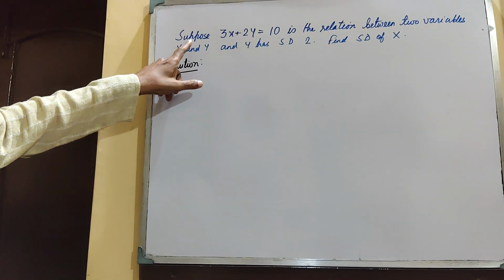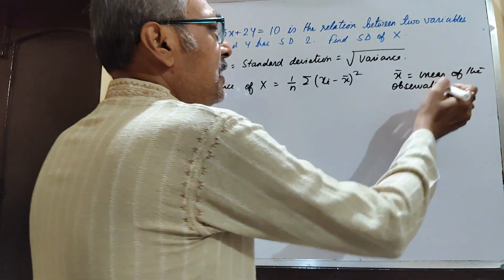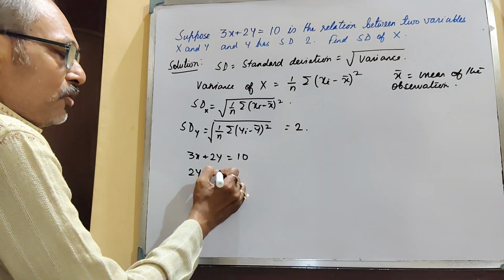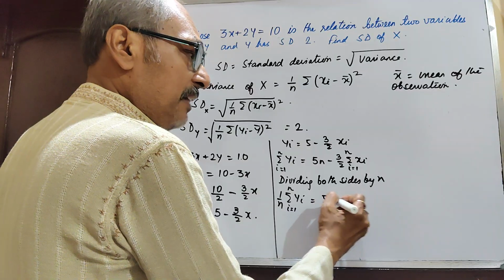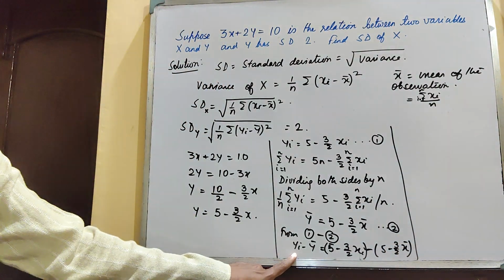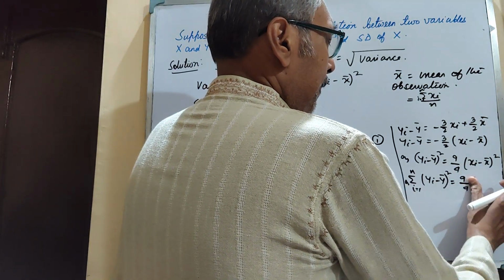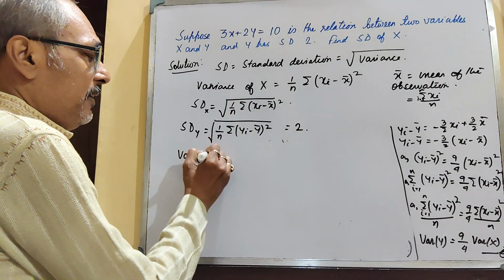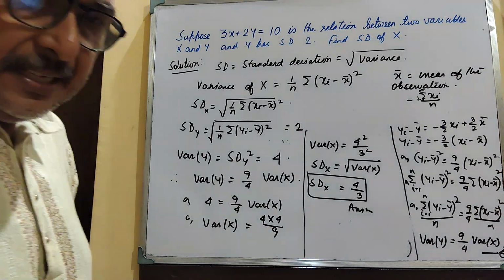Suppose 3x+2y=10 is the relation between two variables x and y and y has SD 2.Find SD of X.